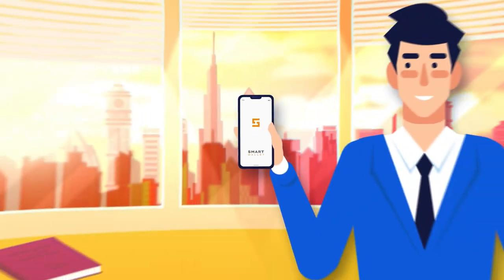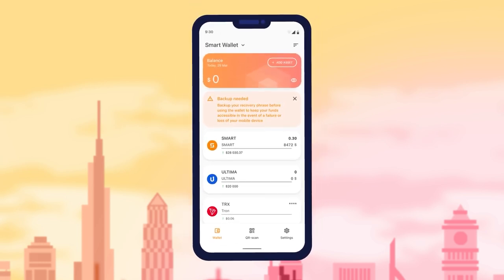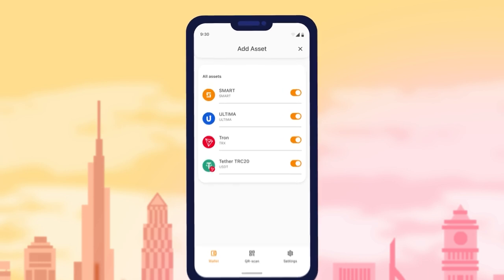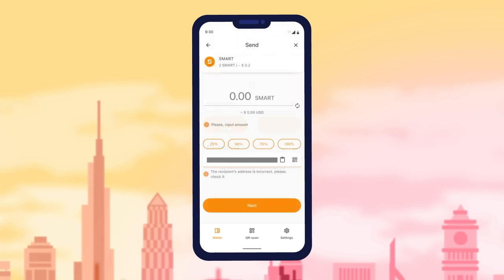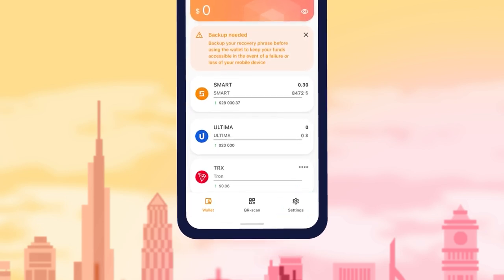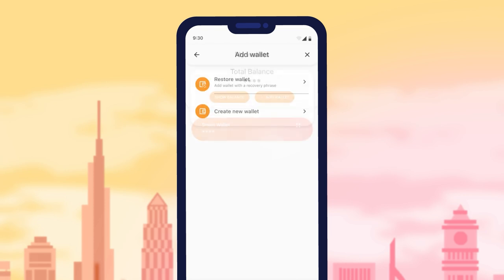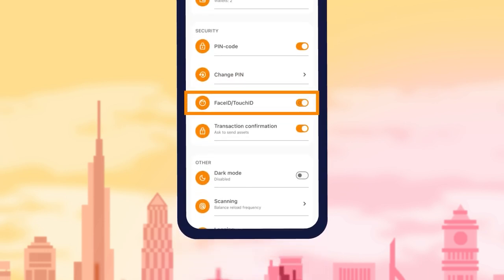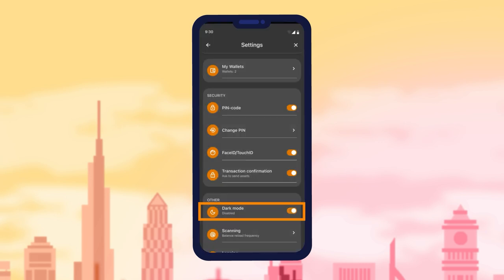Smart Wallet’s Interface and Features Overview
Meet SMART WALLET - the first and only wallet in the Smart network. It is a modern, convenient and secure crypto wallet designed for you to store different cryptocurrencies in the same place and manage them easily.

The key advantage of Smart Wallet is that you can create an unlimited number of wallets in the same application. You no longer need to install dozens of wallets - all popular cryptocurrencies are available in Smart Wallet.

This video will introduce you to the interface and features of SMART WALLET.